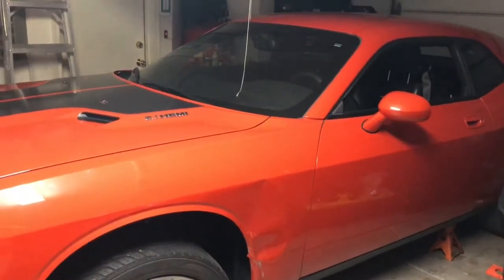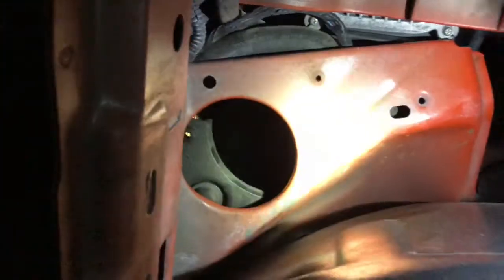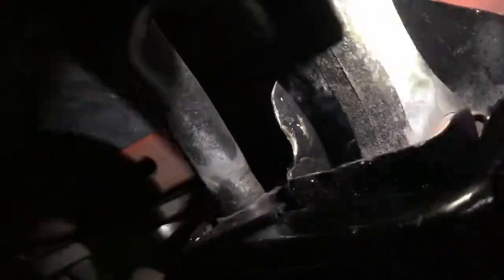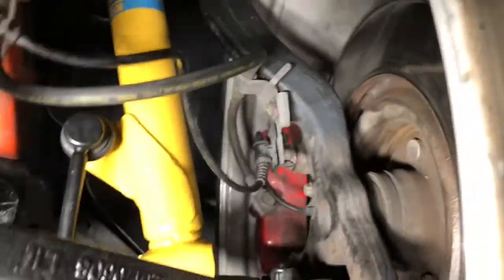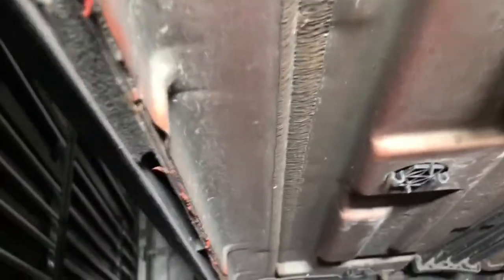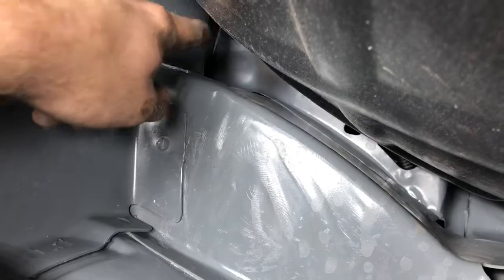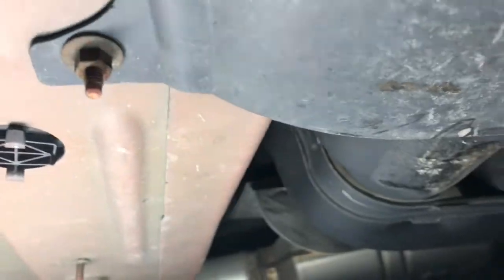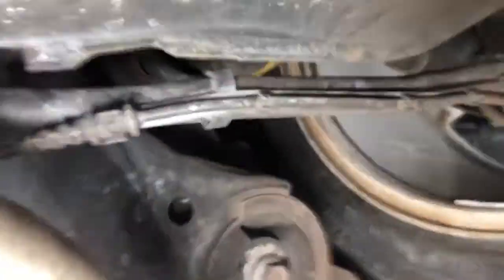Undercarriage of the SRT